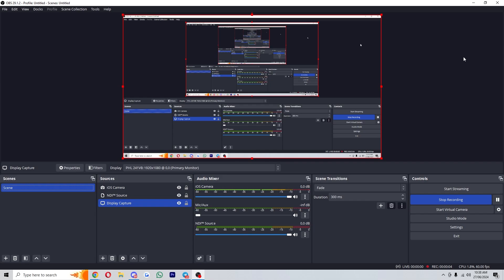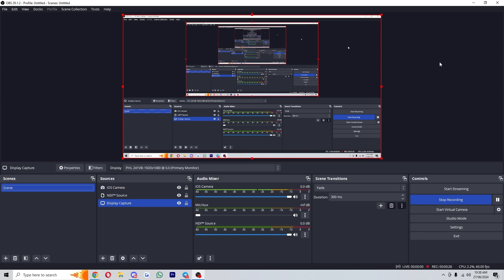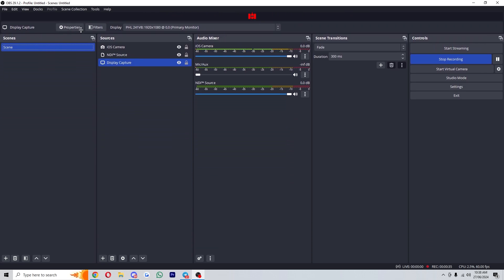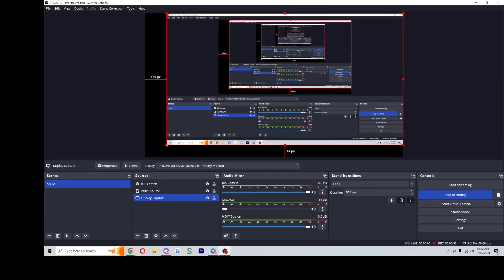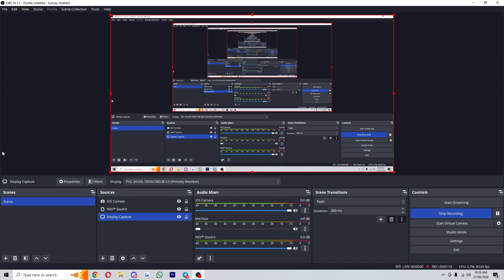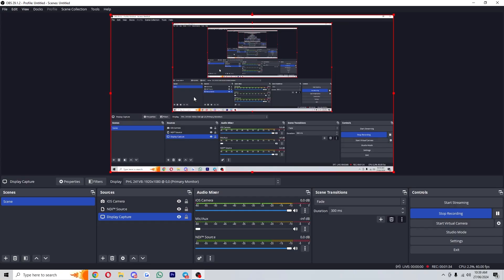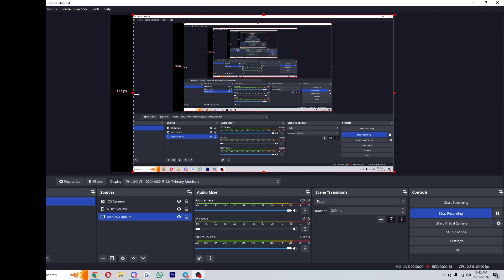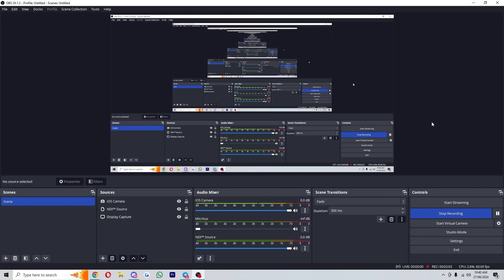How To Adjust Or Resize Screen Size In OBS Studio (2025)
In today's video i will cover how to adjust or resize screen size in obs studio. This guide teaches you how to resize screen in obs studio however it can also be used to learn how to adjust screen size in obs as i cover all of the ways in which we can change our screen size in obs!